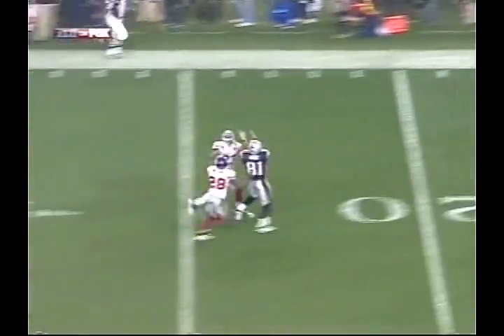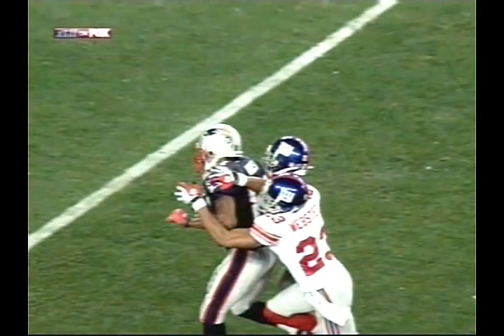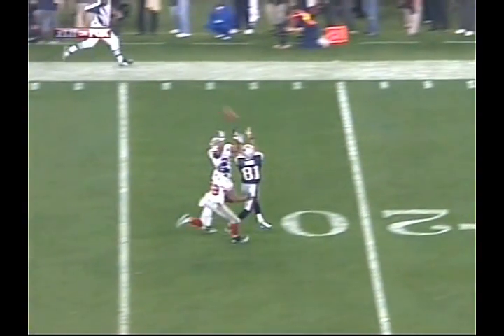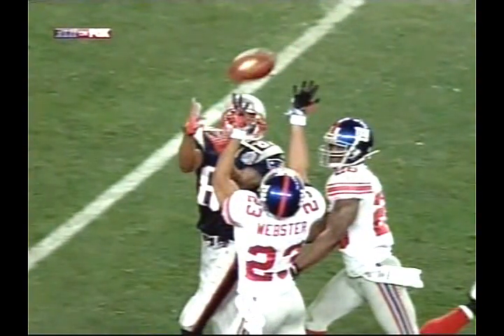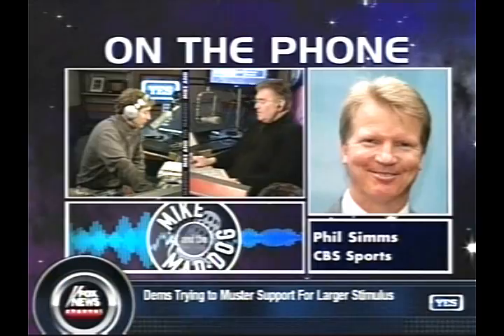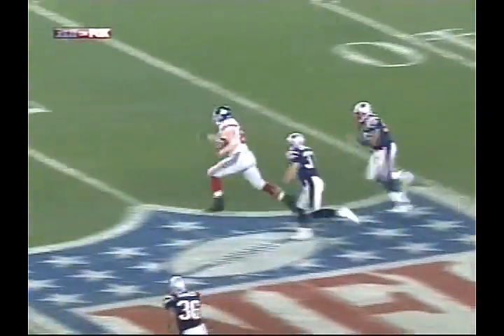Phil Simms talks about SB XLII pt 3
MMD post superbowl XLII show from 02-04-08